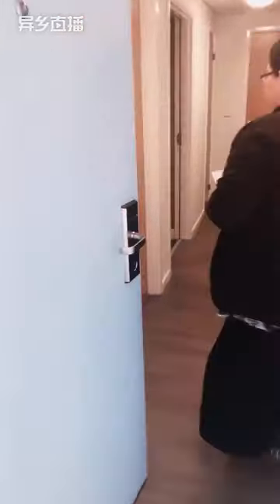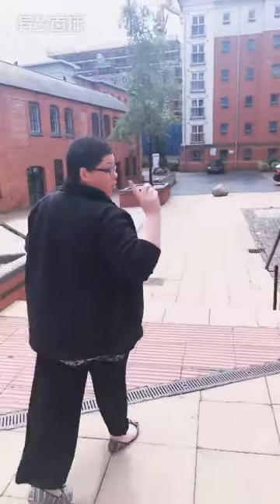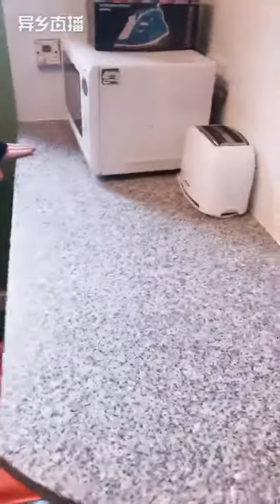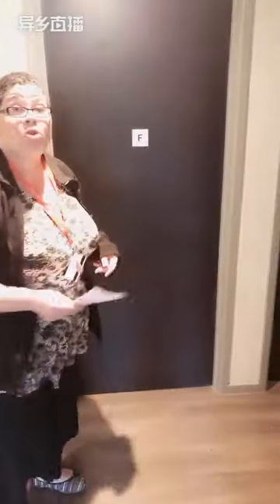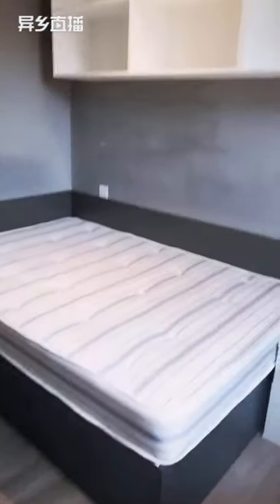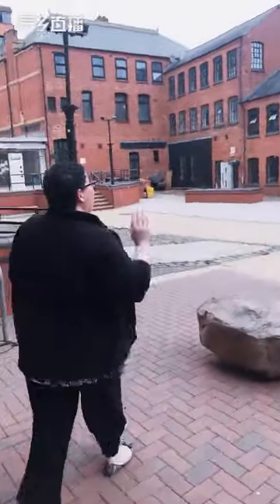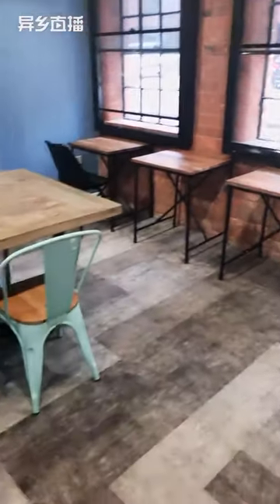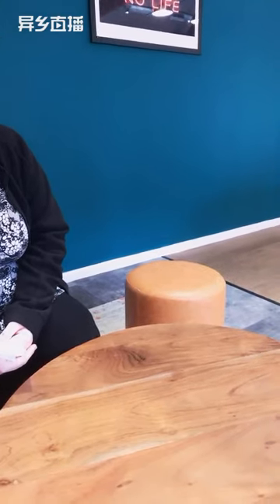The Fantastic Student Accommodation In Coventry - Calcott Ten [Room Tour]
In this video, we will show you all the details of Calcott Ten under the guidance of the apartment staff. From the generous common spaces to the interiors of every room, you can experience the most authentic message with our Room Tour service while sitting in your home.

Chapters:
00:00 Calcott Ten
01:53 Class En-suite
06:53 Class Studio
10:00 Bike Storage
10:32 Premium Range 2 Ensuite
13:16 Premium Range 3 Ensuite
13:41 Premium Range 4 Ensuite
16:14 Laundry Room
14:14 Communal Spaces